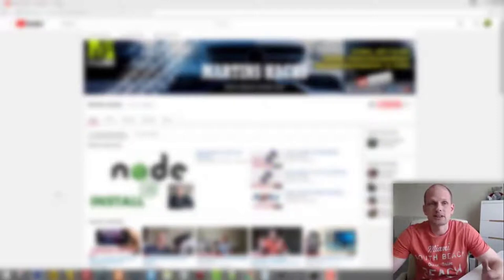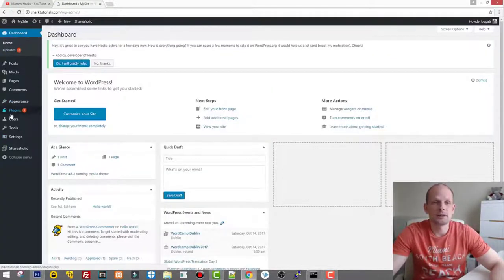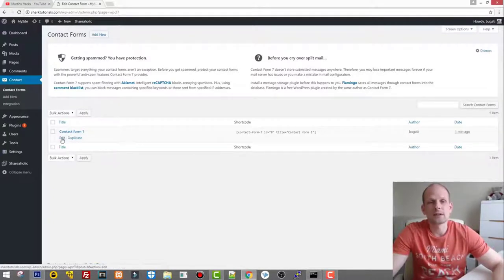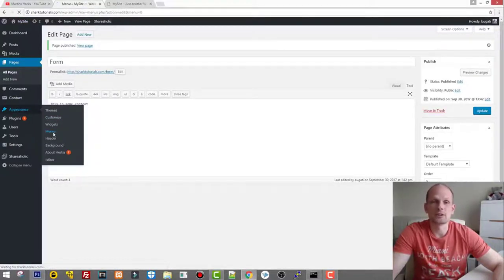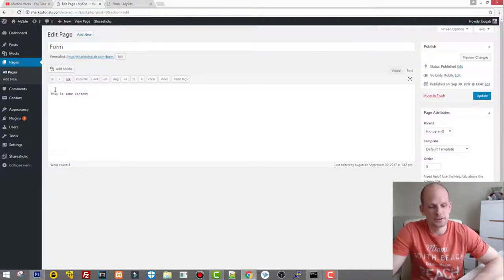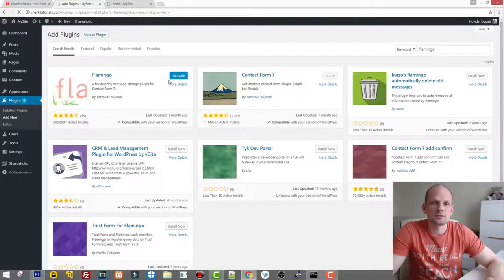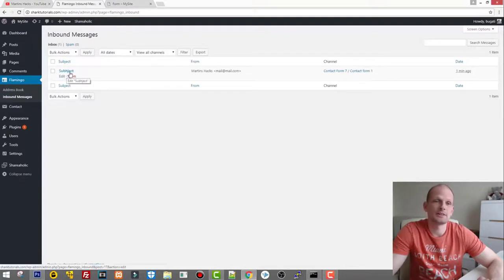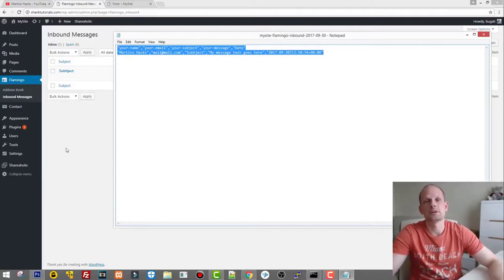WORDPRESS SAVE DATA IN DATABASE